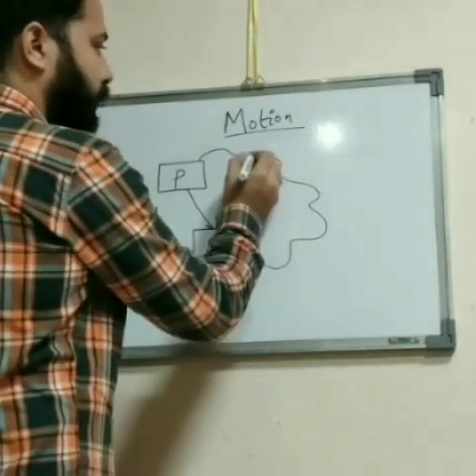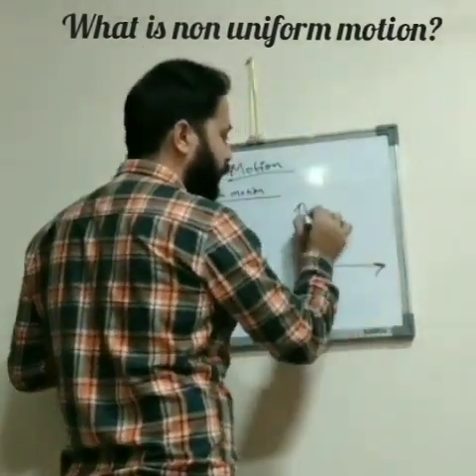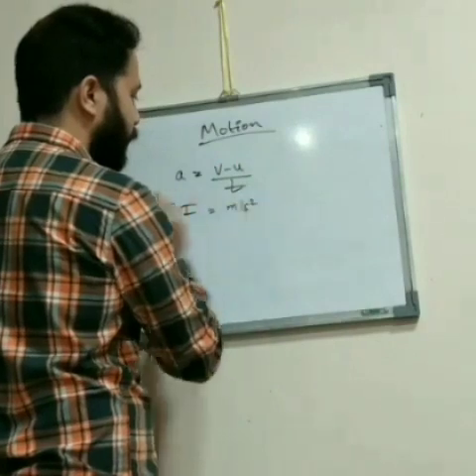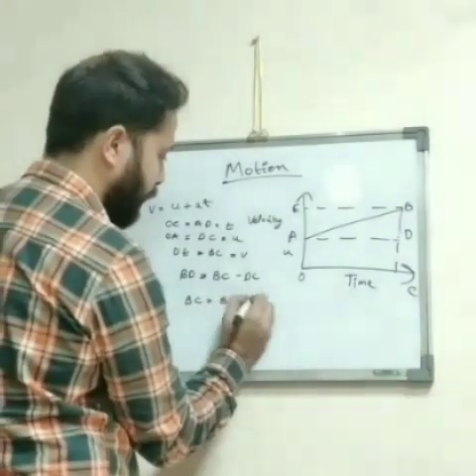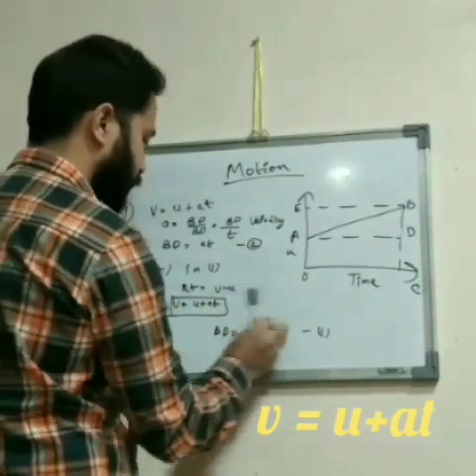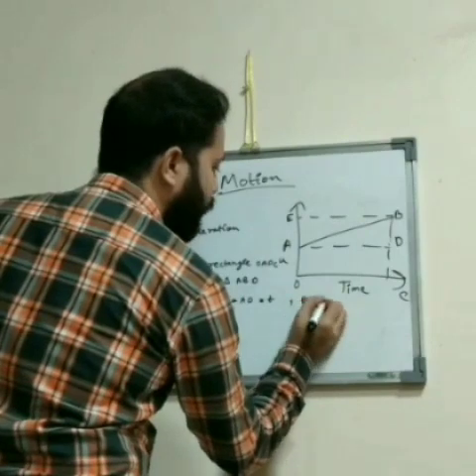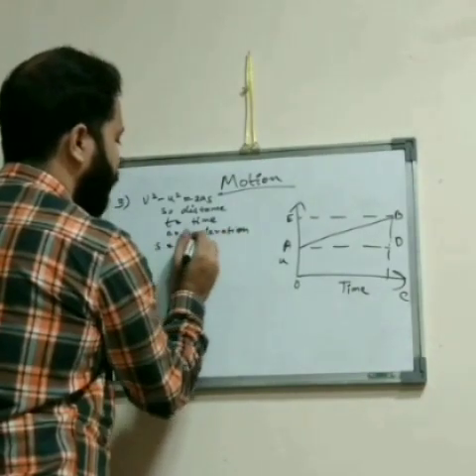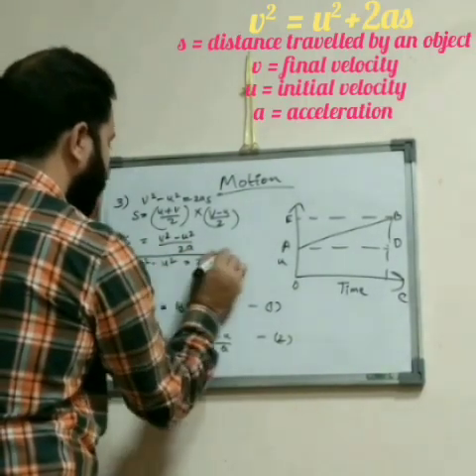What Is Motion, Distance, Speed, Velocity? Equations Of Motion By Graphical Method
Class 9th Physics Study Notes
Chapter Motion
In This Video I Am Tutoring About Motion, Distance, Displacement, Acceleration, Speed, Velocity And Derivation Of Equations Of Motion By Graphical Method.